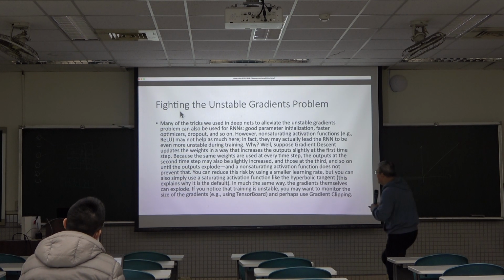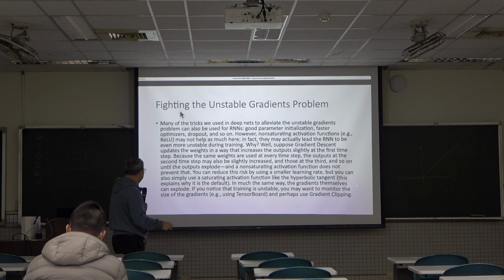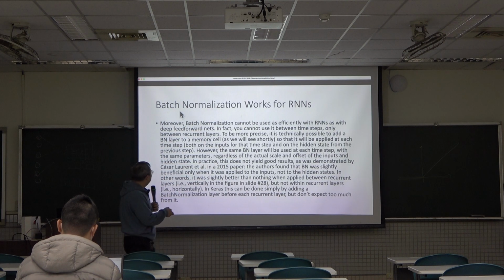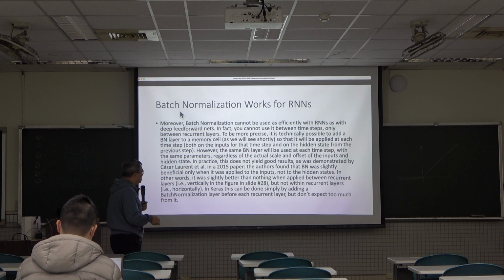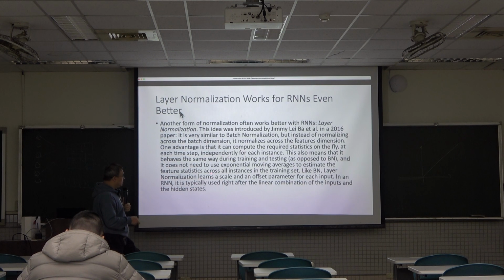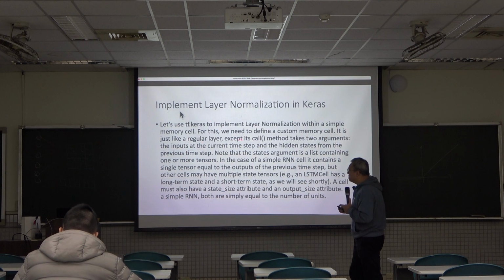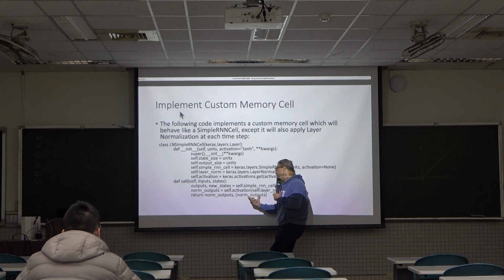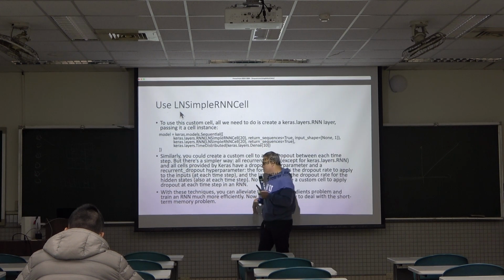20230215 Bayesian Data Analysis Getting Started-7